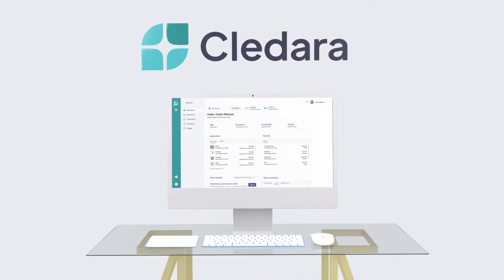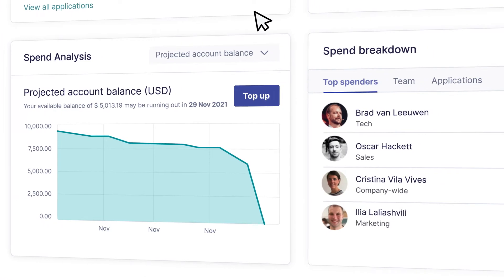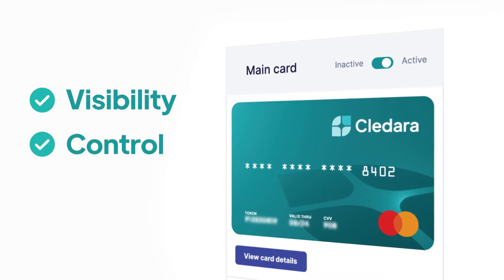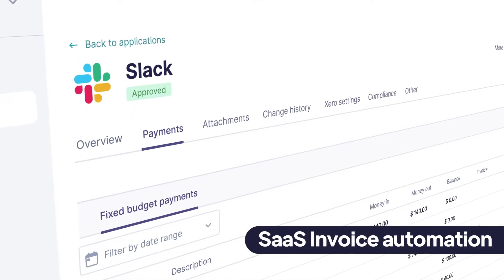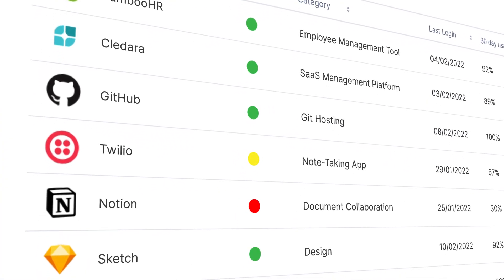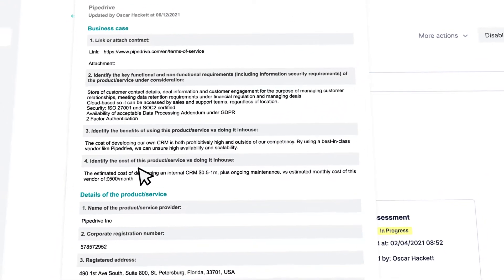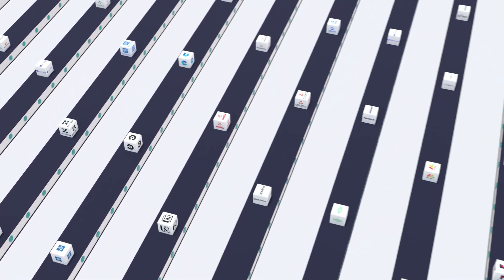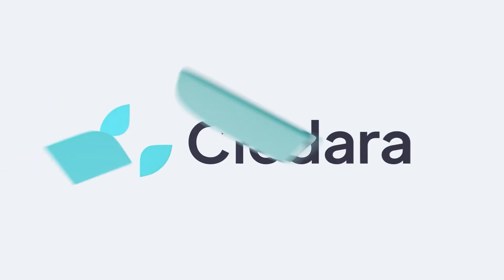How Cledara manages all your software